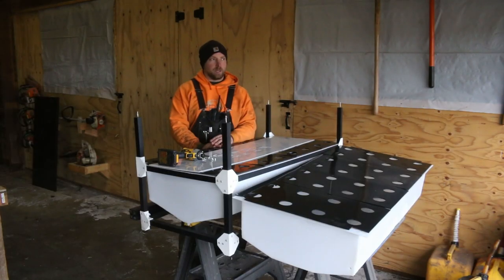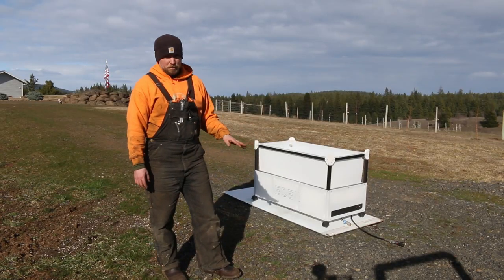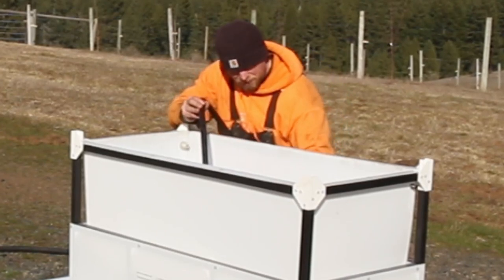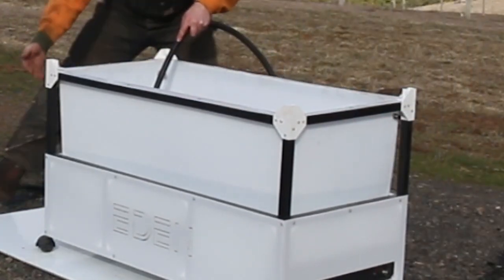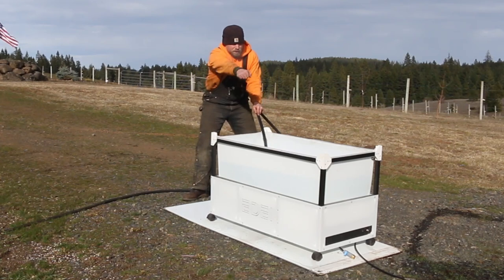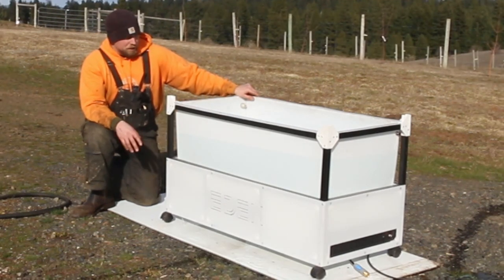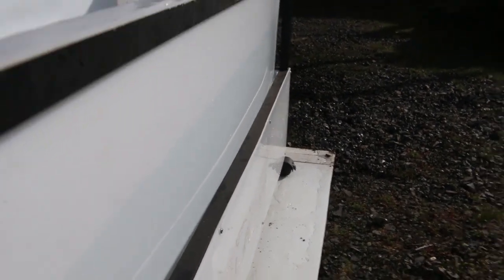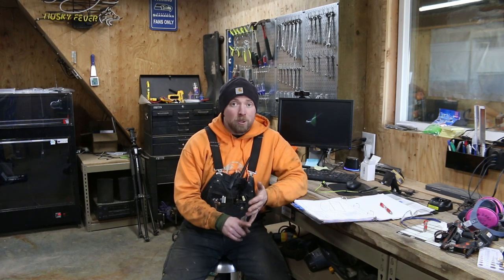PLASTIC WELDING Put to the TEST, AEROPONIC Tower Tank Round 1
Watch to see if the plastic welding holds on the New Indoor Grow Tower Water Reservoir...